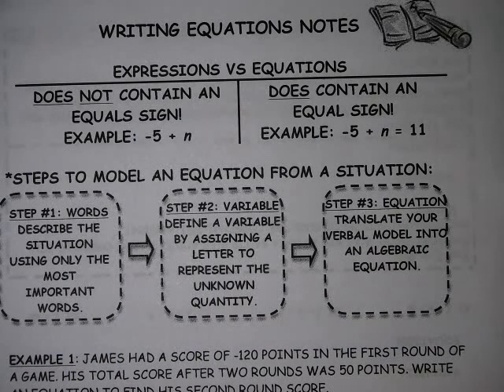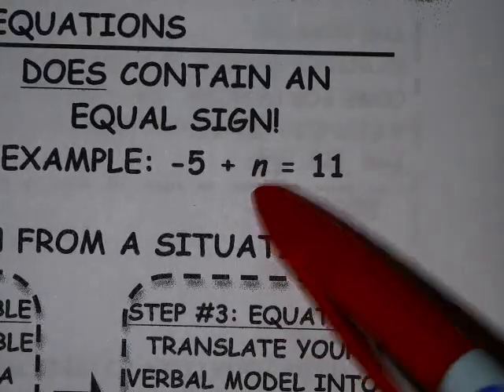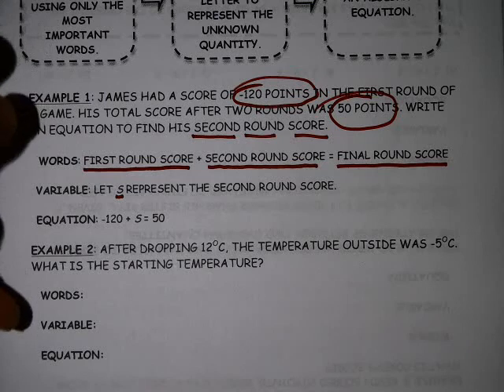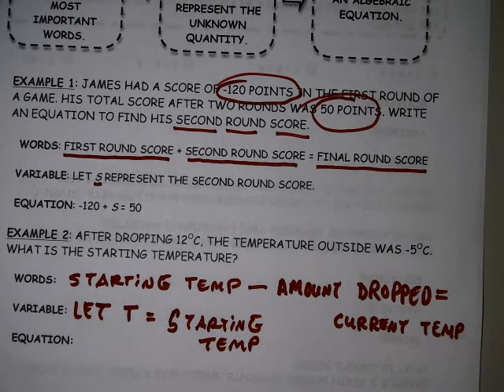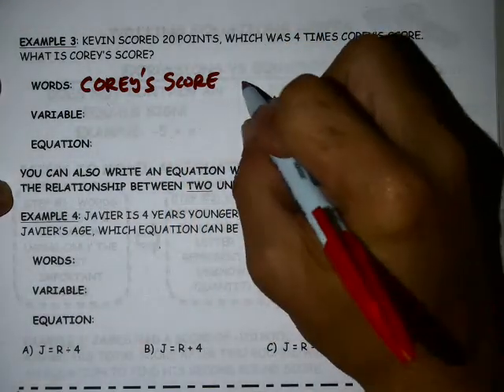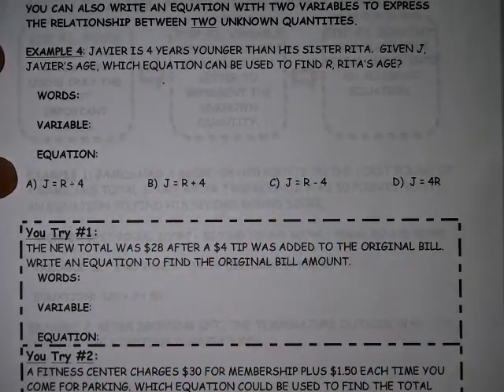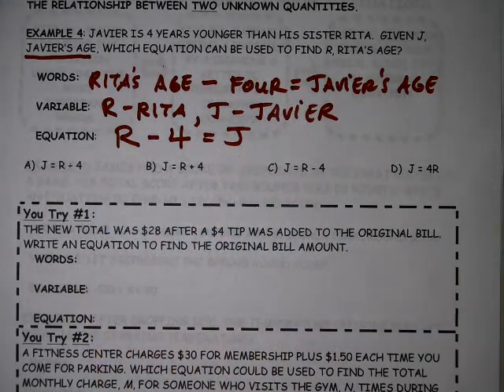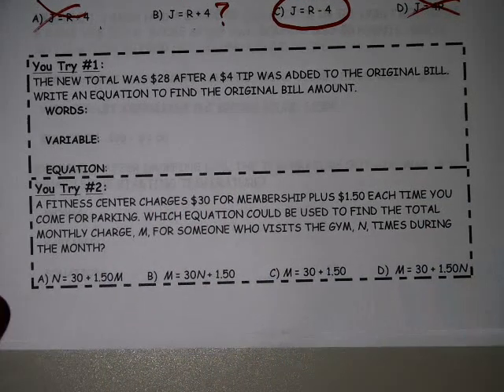VMS teaches "Writing Equations"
Notes on how to write expressions and equations.